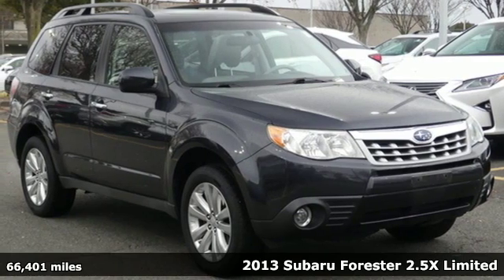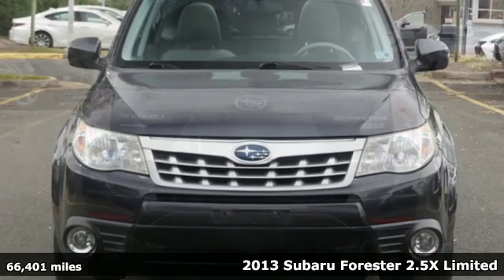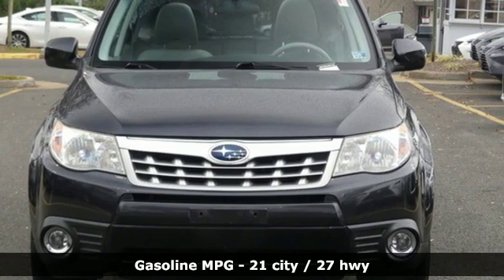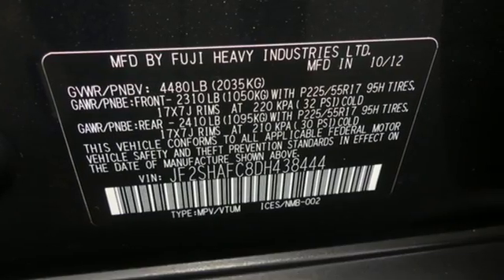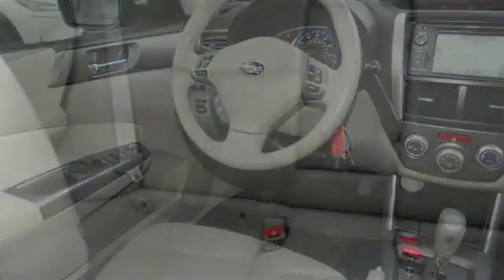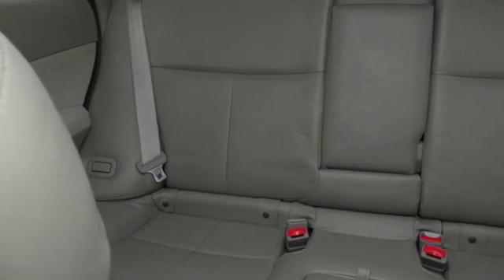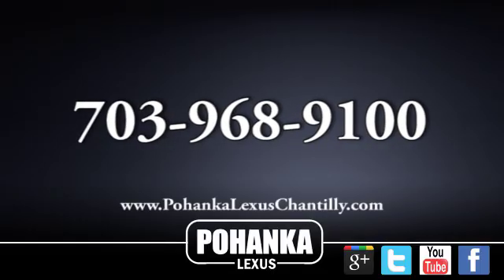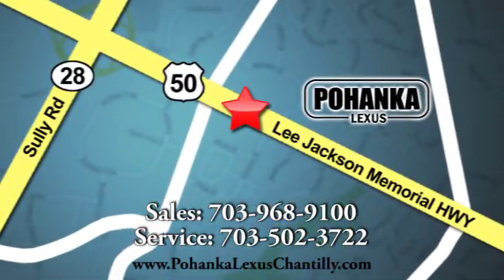Used 2013 Subaru Forester Chantilly Dale City VA DC, MD ISK5037136A - SOLD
Year: 2013
Make: Subaru
Model: Forester
Trim: 4dr Auto 2.5X Limited
Engine: L Cyl.
Color: BLUE
Interior: IVORY
Mileage: 66401
Stock #: ISK5037136A
VIN: JF2SHAFC8DH438444

Address:
13909 Lee Jackson Memorial Hwy